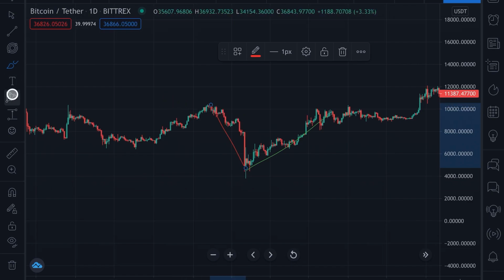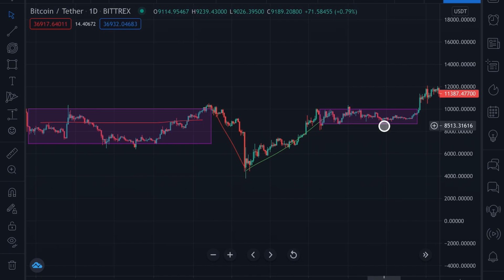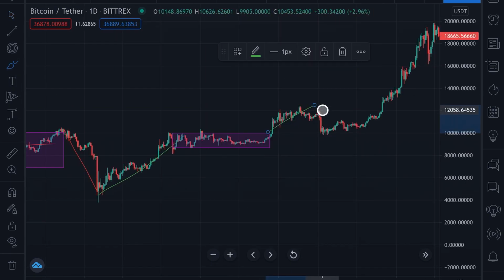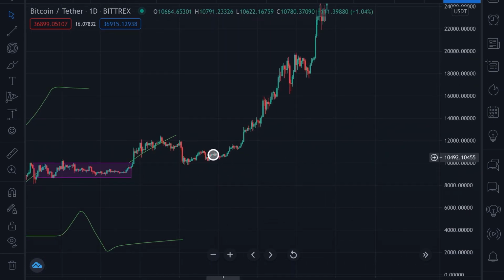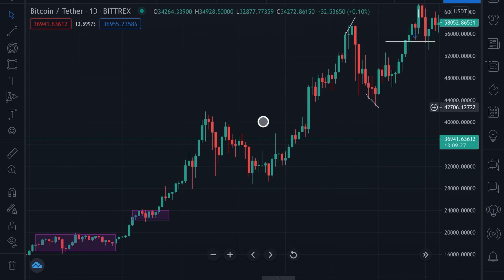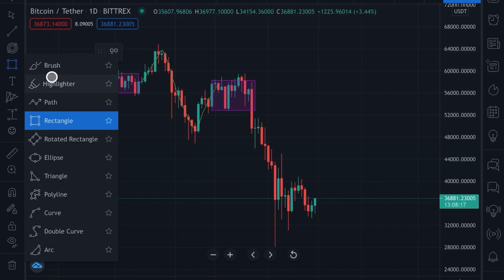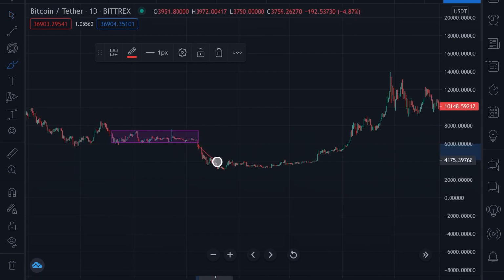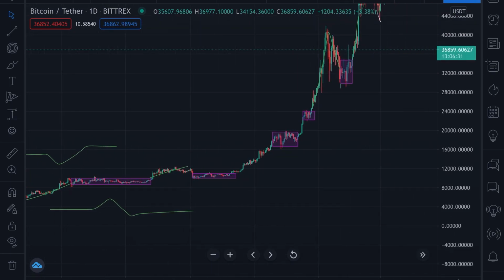Market Cycles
This video was recorded several months ago but never posted. In this video we discuss what makes a market cycle and how to identify them.